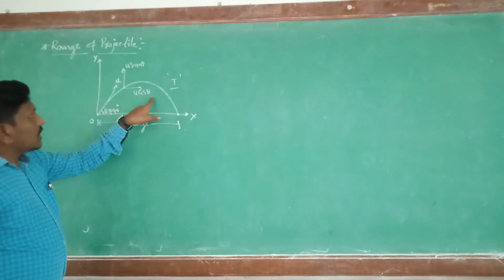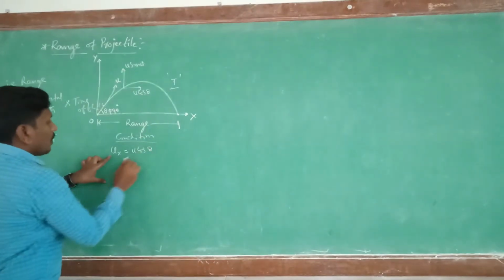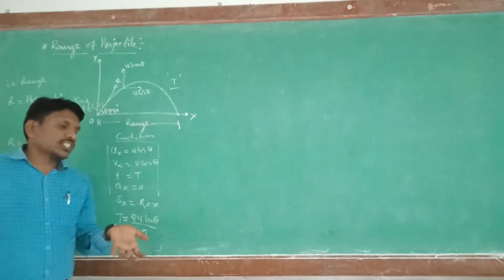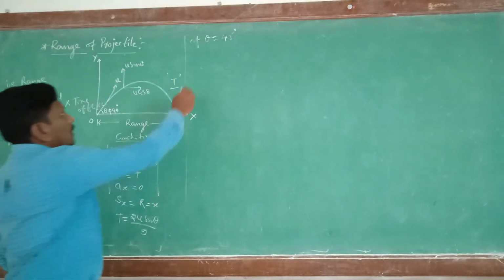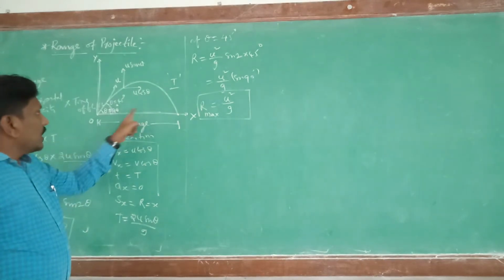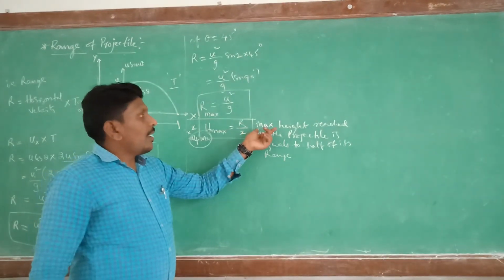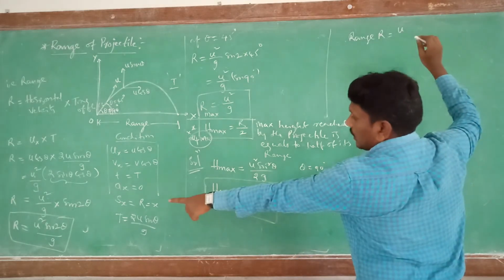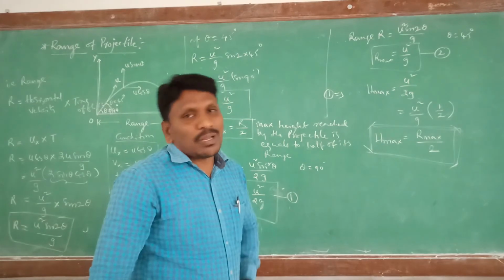Range of the projectile|Motion in a plane|chapter 4 class 11|JEE|NEET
Dear Students, this Range of Projectile is very important topic for IPE EAMCET JEE NEET and other Examination

Also useful for diploma Students

so please keep on watching till the end of this class so that you will enjoy the love of Physics 💪❤️😉😊